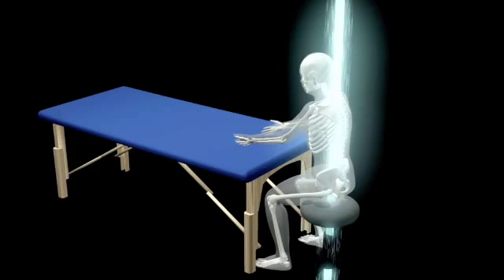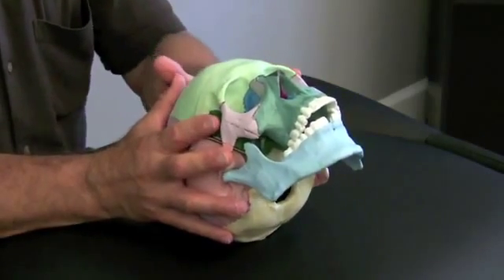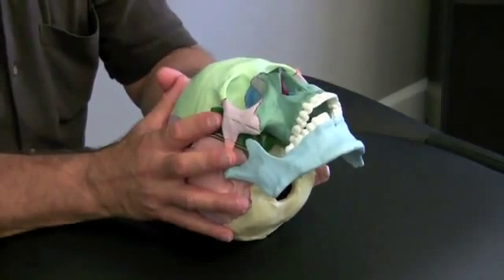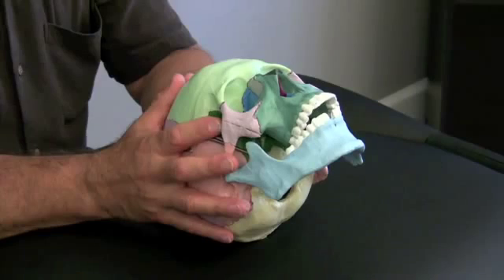Terapia Cranio Sacral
como funciona a terapia cranio sacral.